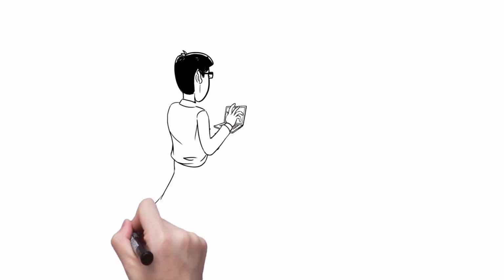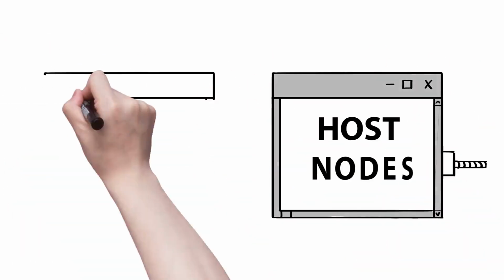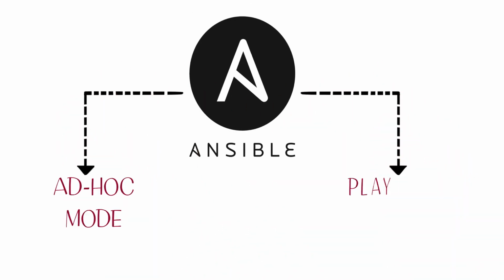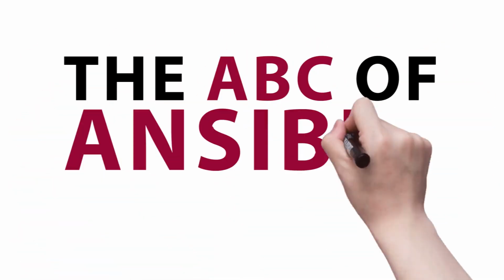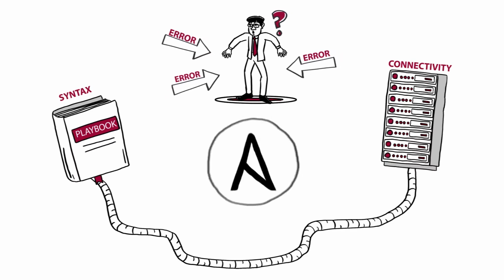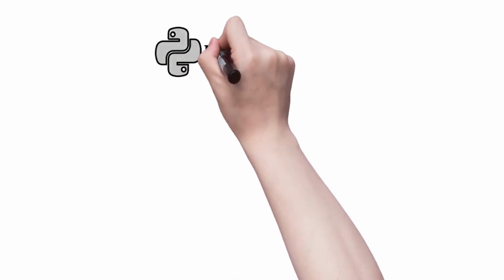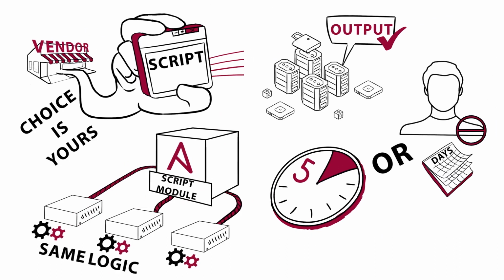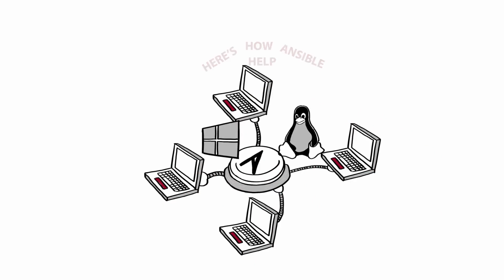IT Infrastracture Automation Using Ansible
Ansible is a powerful open source automation language. Uniquely, it’s also a deployment and orchestration tool. While Ansible provides more productive drop-in replacements for many core capabilities in other automation solutions, it also seeks to solve other major unsolved IT challenges.
Ansible is an open-source automation tool, or platform, used for IT tasks such as configuration management, application deployment, service orchestration, and infrastructure provisioning. Automation is crucial these days, with IT environments that are complex and often need to scale quickly for system, network and cloud administrators and developers to keep up if they had to do everything manually. Automation simplifies complex infrastructure tasks, not just making developers’ jobs more manageable but allowing them to focus attention on other tasks that add value to an organization. In other words, it frees up time and increases efficiency. And Ansible, as noted above, is rapidly rising to the top in the world of automation tools.
When I start learning Ansible and gone through couple of books I have noticed that I have to toggle here and there to clear Ansible concepts. Therefore, I thought to come up with a book which covers all aspects of infrastructure administration. This book begin with Ansible basics so anyone with no automation experience can start from there. Once basics are cleared each chapter is specifically designed for respective technology. Over the course of 7 chapters in this book, you will learn the following:
Chapter 1 Lab setup and introduction to ansible and core concepts
Chapter 2 Understand Ansible Ad-Hoc and playbook with examples. This chapter also covers the core concepts and practical implementations.
Chapter 3 This chapter covers the Ansible advance concepts which will help reader writing professional playbooks.
Chapter 4 is a key chapter for network administration. This chapter will discuss one liner Ad-Hoc commands which are handy for network administrators. Later this chapter discuss advance Ansible concepts specifically for network administration
Chapter 5 is also a key chapter for system administration which covers both Linux and Windows Infrastructures for automation.
Chapter 6 is a key chapter for DevOps and cloud Administrators. It covers Ansible automation for the public and private clouds in addition to Docker and Kubernates.
Chapter 7 This final chapter discuss recommendation and best practices for Ansible.